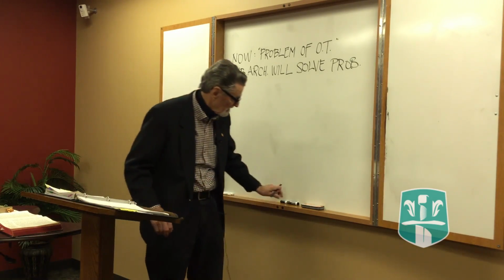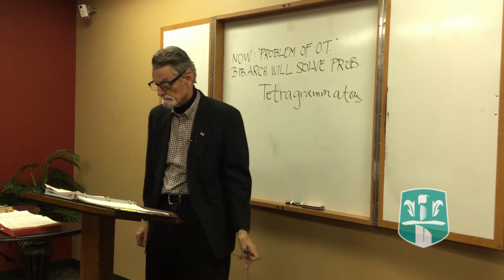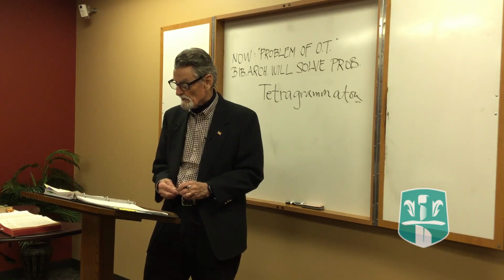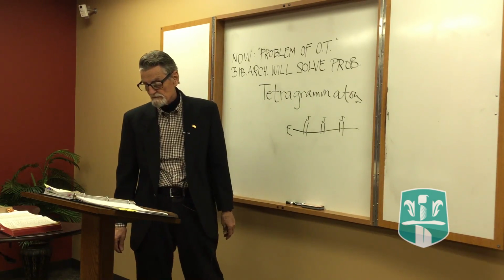OT410 Lesson 8: Pentateuch - Use of Divine Names P1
We are committed to training the next generation of teachers and leaders. As part of this effort we have established our "Entrust" ministry.

“Entrust” is designed for the men of our fellowship who desire to dig deep into theology and the Scriptures. Its purpose is to accomplish Paul’s exhortation in 2 Timothy 2:2 where Timothy was to entrust the truth to “faithful men who will be able to teach others also.”

It is focused on the learning and handling of Scripture, and also on sharing the experiences of the leadership in the wide array of ministerial responsibilities. Often this second aspect of ministry is limited by time constraints if a man attends a seminary or Bible college.